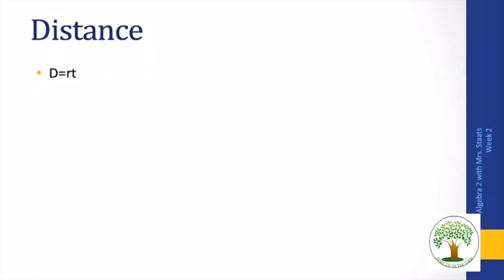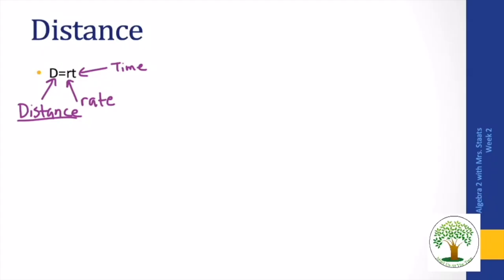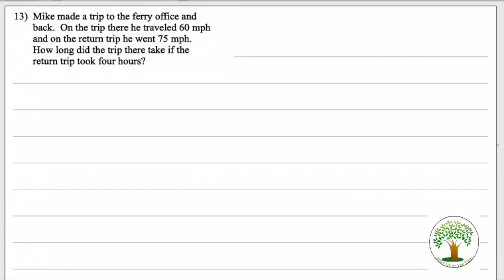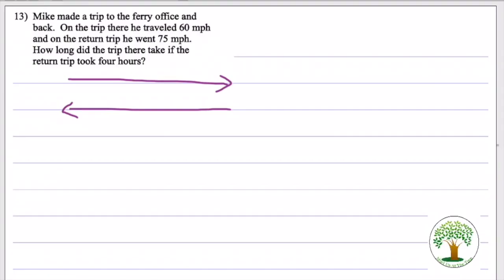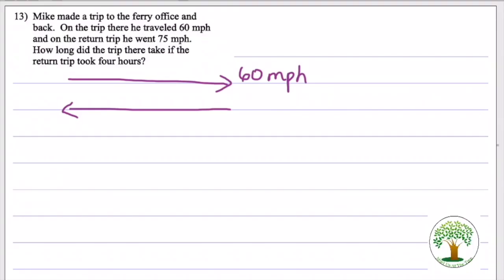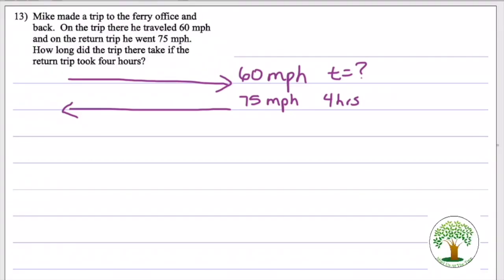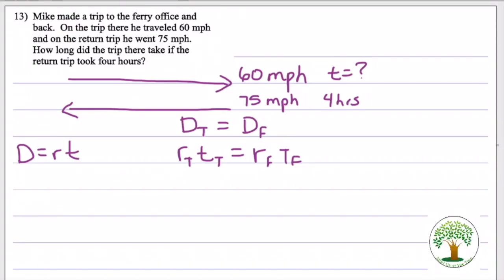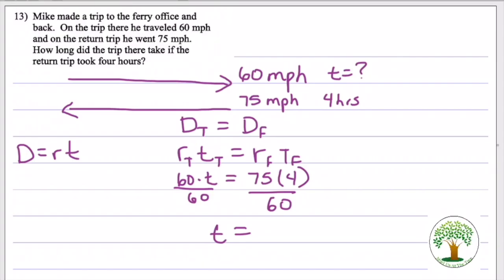1.4 Distance Level 1